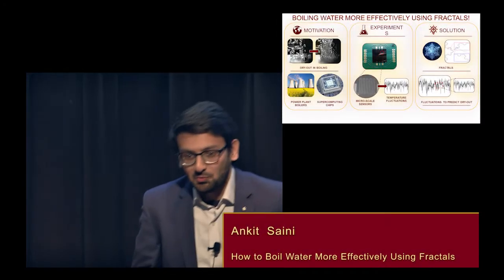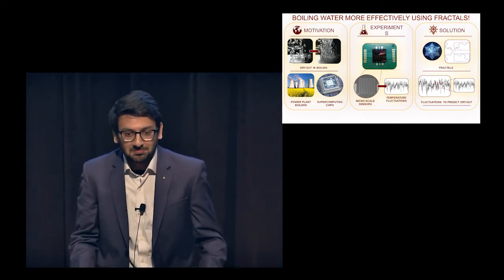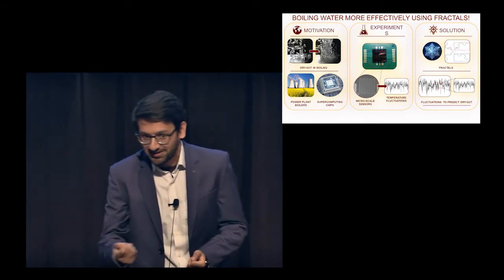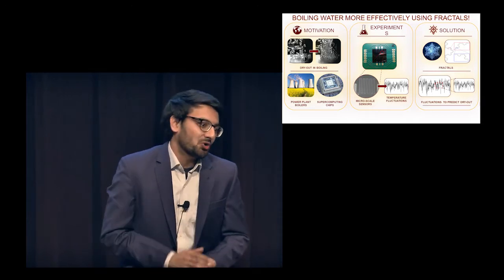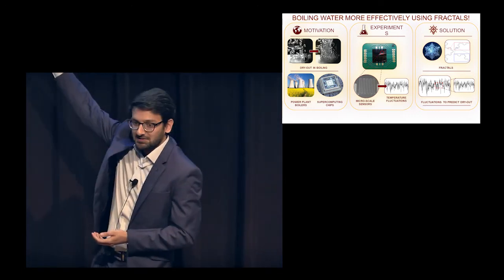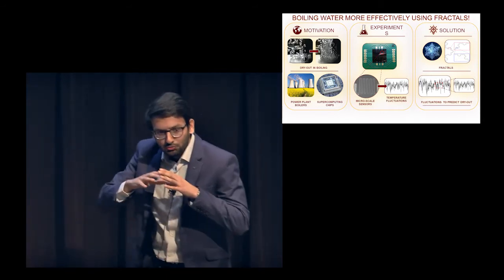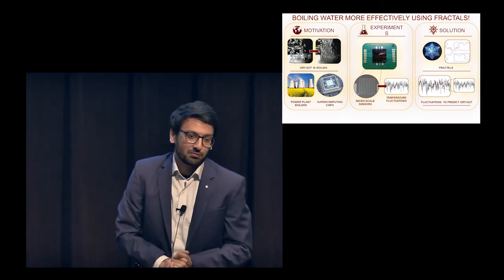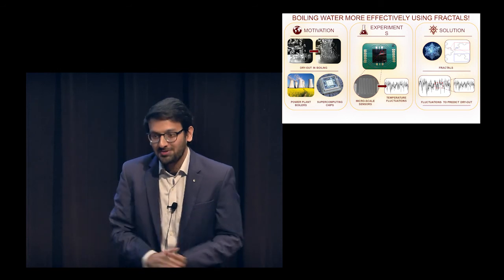How to Boil Water More Effectively using Fractals | Ankit Saini | 2019 3MT ME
by Ankit Saini, 3MT presentation for 2019 Mechanical Engineering competition